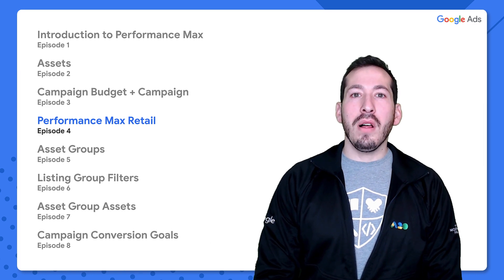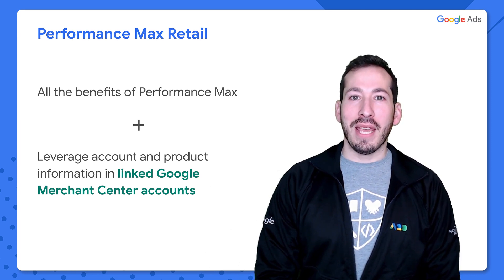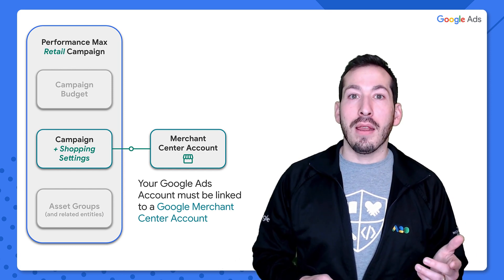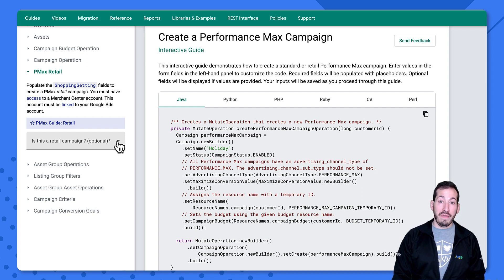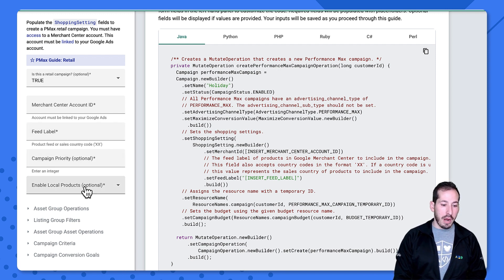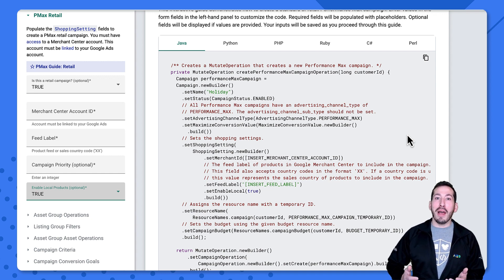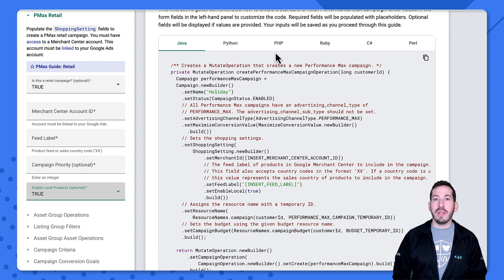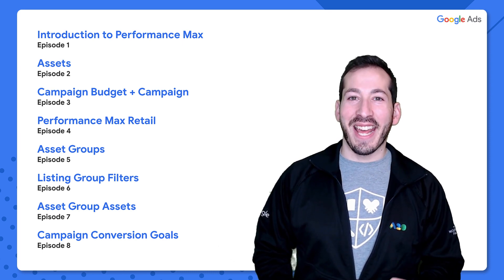Performance Max for Developers - PMax Retail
This is the fourth episode in an 8-episode series about creating Performance Max campaigns with the Google Ads API. In this episode, we’ll discuss Performance Max for online sales with a product feed, or as we’ll refer to them, Performance Max Retail campaigns. We’ll cover what they are, why they’re useful, and how to create them.

Chapters:
00:00 Intro
02:22 Implementation